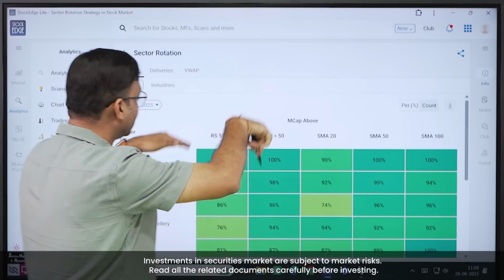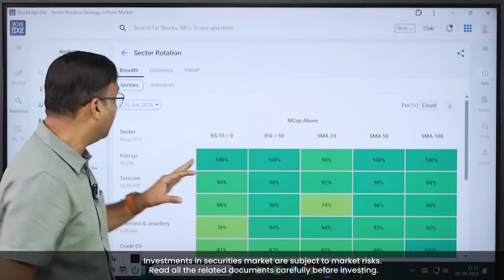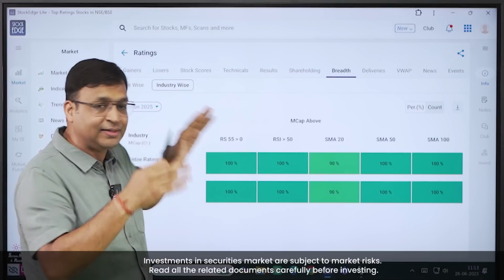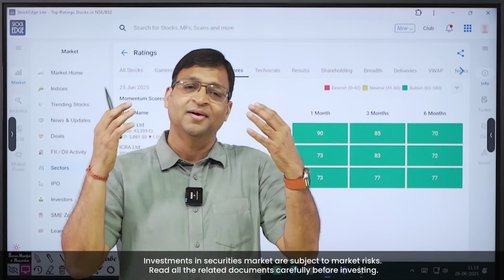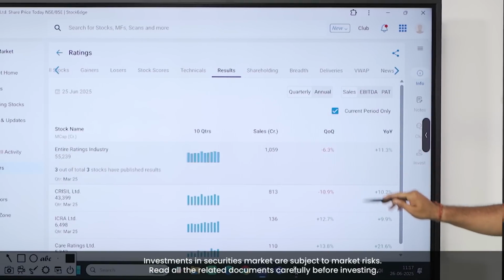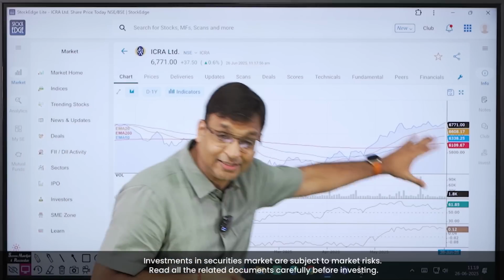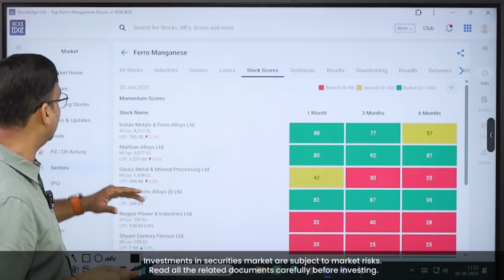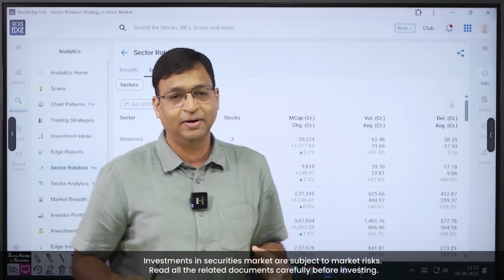How I Find Winning Stocks to Trade using Sector Rotation (Step by Step) | Vivek Bajaj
Join the Exclusive 5-Month Multi-Asset Trading Mentorship Program and Master the True Art of Profitable Trading with 4 expert mentors & 4 associate by your side. or call our team at
Or
Take the TMP Scholarship test and unlock special pricing on the program.

Want To Learn Trading From NISM-Certified Experts At Just ₹100/Day In Just 30 Days?

Use StockEdge to make smarter, data-driven decisions.
(Grab Discount using code: VIV30 on Premium, Pro and Club Annual plan)

Discover StockEdge Investment Smallcases — Curated, Data-Driven Portfolios Built On 10+ Years Of Research.

Discover how sector rotation helps you find the strongest stocks with StockEdge. In this video, I, Vivek Bajaj, will help you learn to track big money flows, analyse momentum, and pick winning sectors using proven strategies. This video is perfect for traders seeking consistent market success.

and get investing & trading opportunities with India's trusted Stock market Research and Analytics App.

Your Stock Market Journey, Now Powered by Kotak.

About me:
I am a lifelong student of the financial markets with over 20 years of experience and a strong belief in open education. As an entrepreneur, I've co-founded multiple ventures in finance, now supported by a team of over 700 dedicated associates. Despite starting as a below-average student, I went on to become a Chartered Accountant, Company Secretary, and completed my MBA from IIM Indore.

My journey took me from humble beginnings to co-founding influential ventures like Elearnmarkets and StockEdge, each created with the vision to empower retail investors and simplify finance in India. My mission here on YouTube is clear: to empower every serious market participant in India through accessible financial education.

00:00 - What is Sector Rotation
03:08 - How To Find Stocks In Momentum Using StockEdge’s Sector Rotation?
15:01 - StockEdge’s Momentum Scores
17:45 - Subscribe to StockEdge